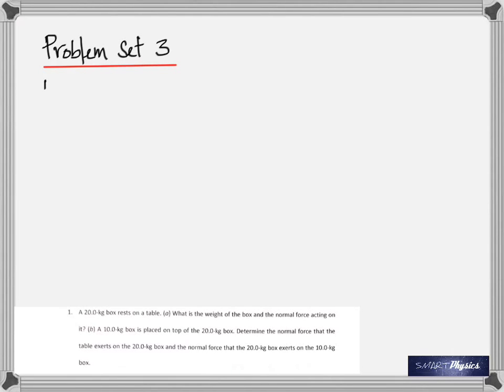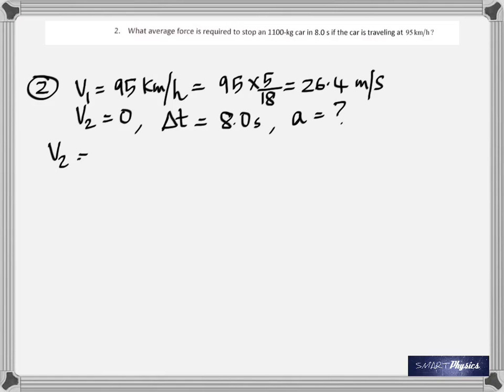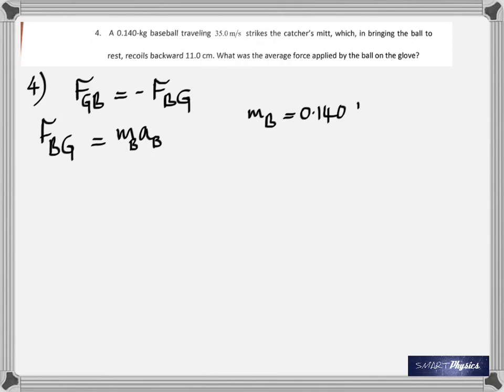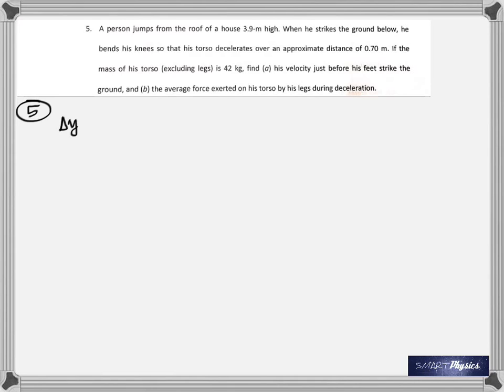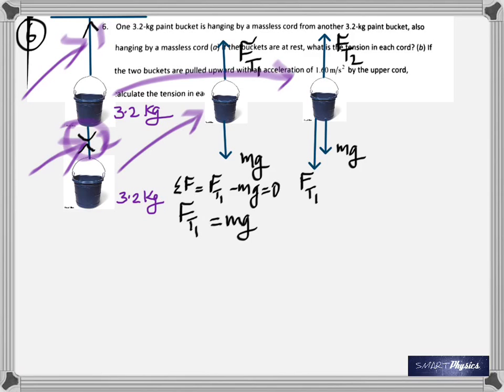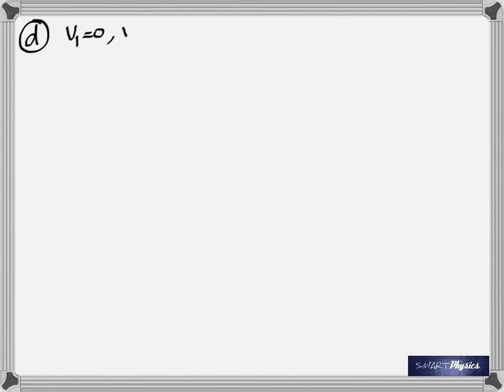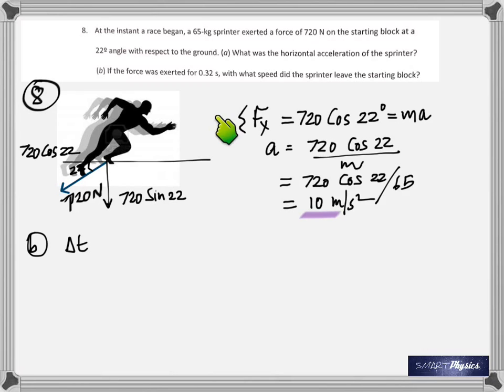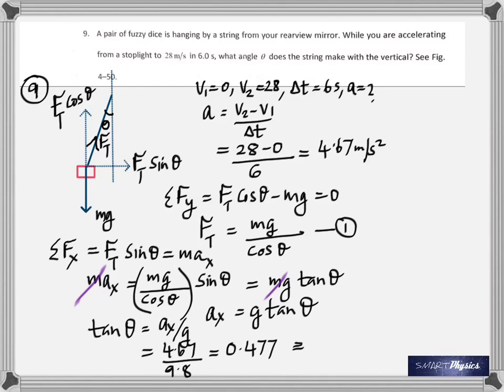Problems on Newtons Laws of Motion ( University Physics)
Working out problems on Newtons Laws of Motion.